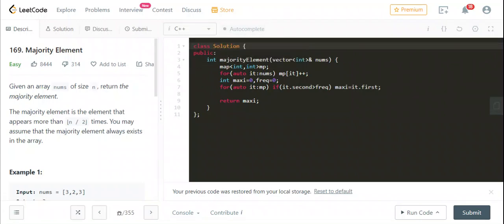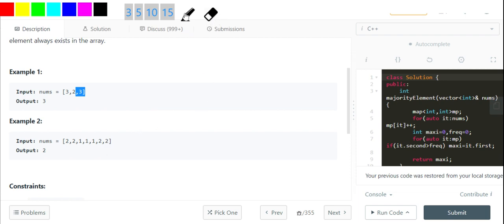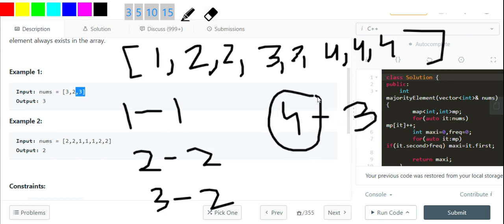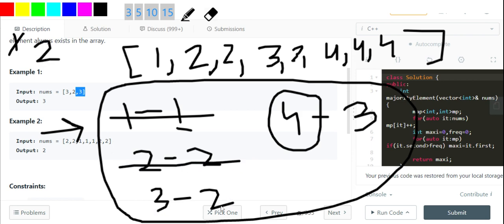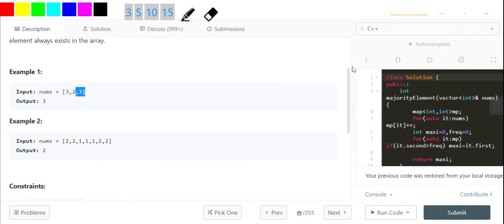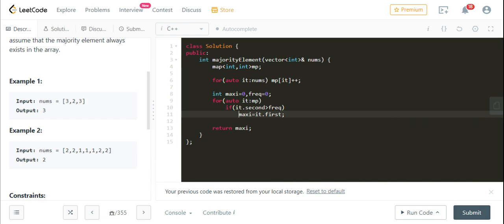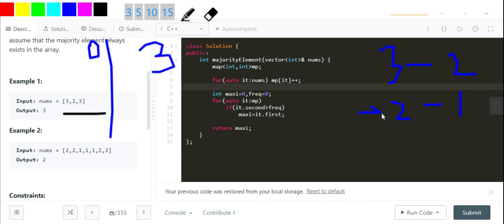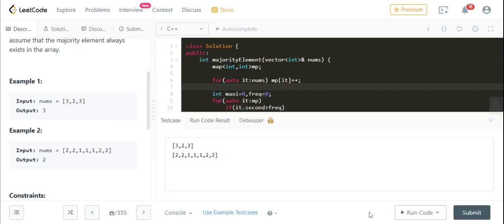169| Majority Element Leetcode